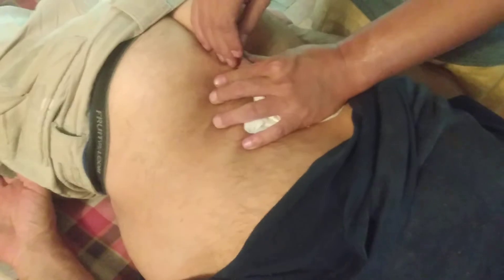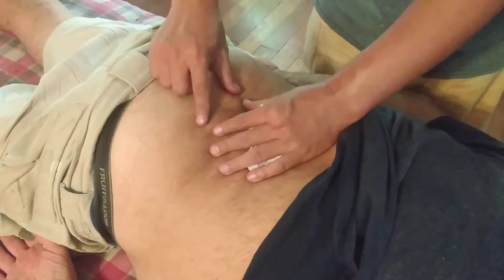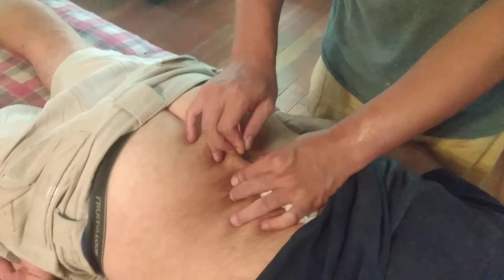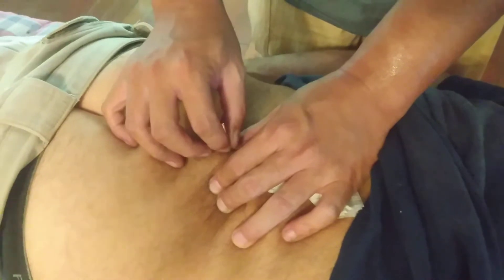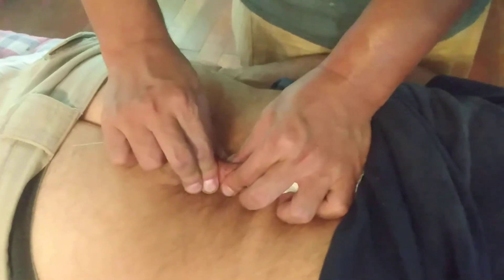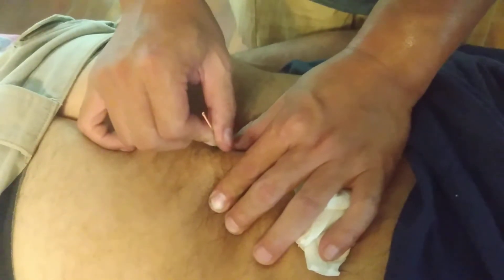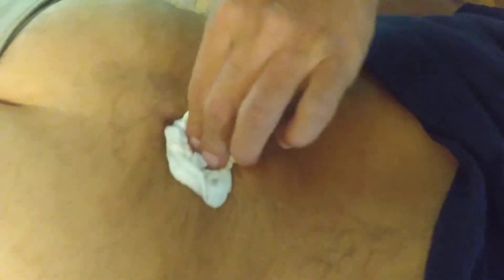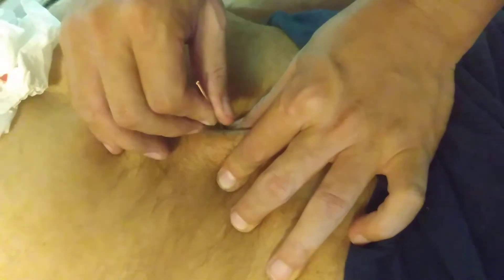For whom says want more balde needle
It's strong and quick treatment. Should not relay on this tech. Easy come easy go. A stable healing still need slow soft acupuncture